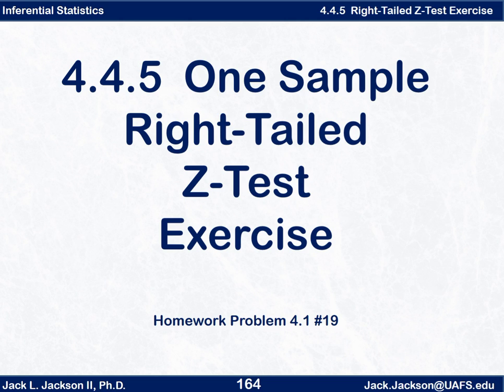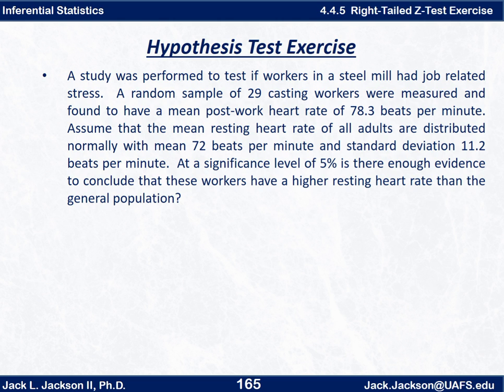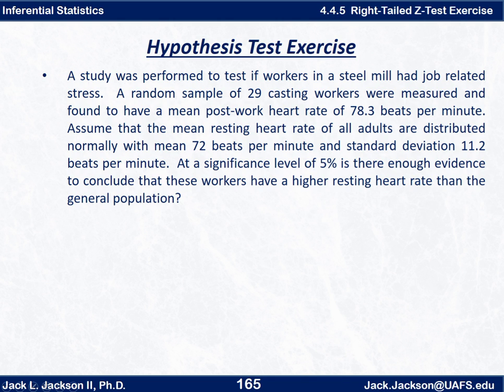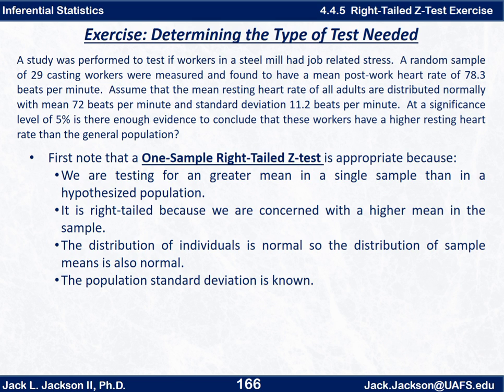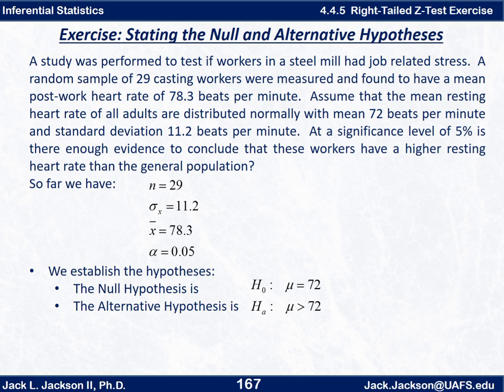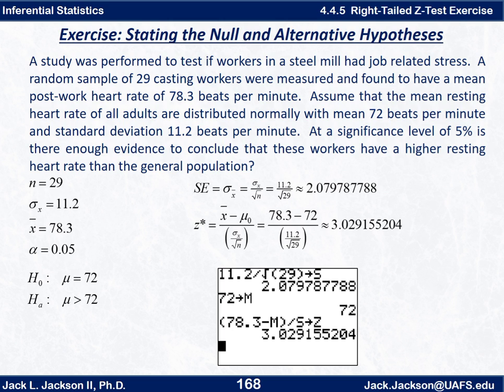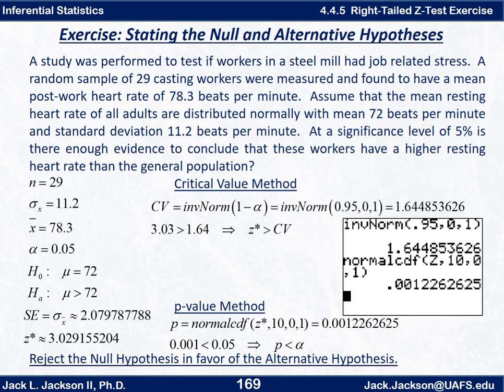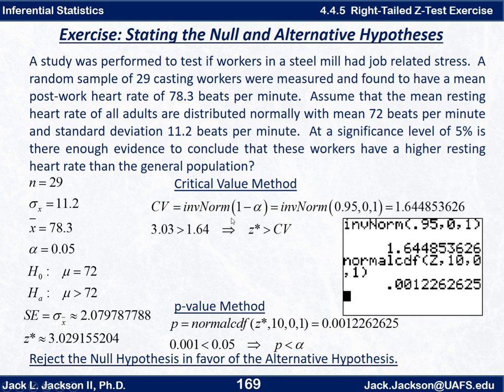Statistics 4.4.5 Right Tailed Z Test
We perform a one-sample right-tailed Z-test.  Hypothesis test of mean.